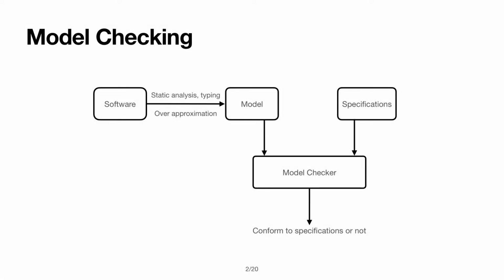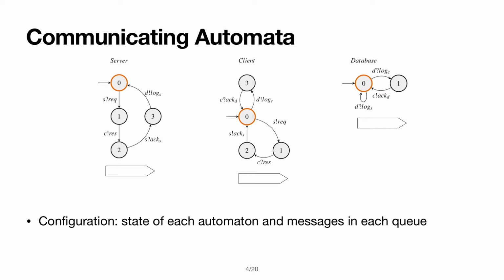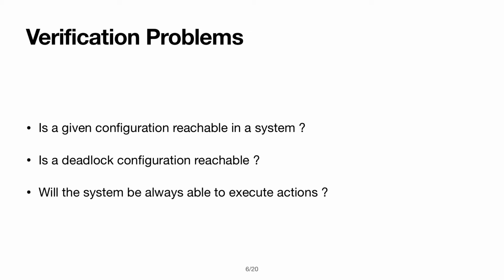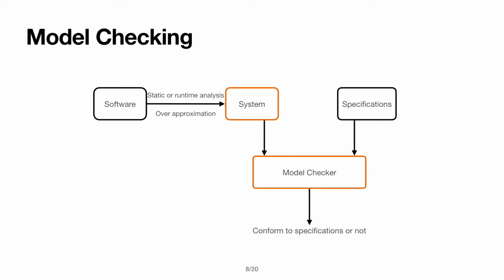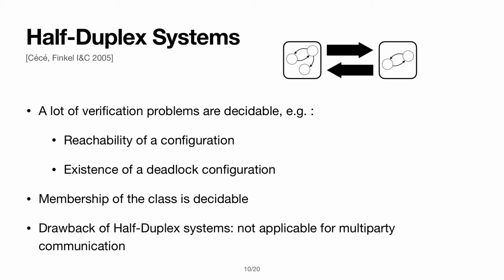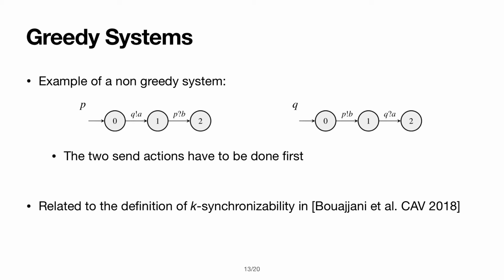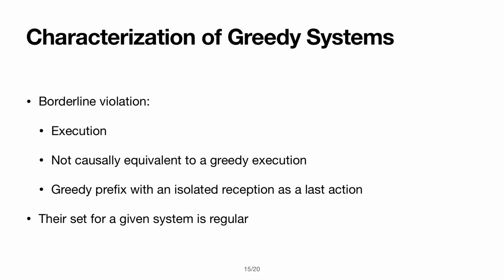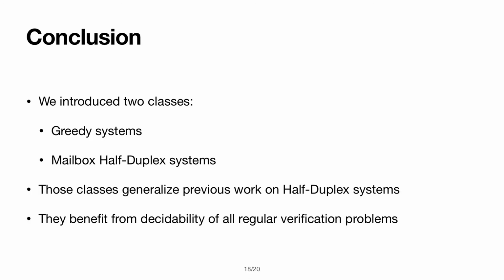Towards Generalised Half-Duplex Systems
Talk about an ICE 2021 paper